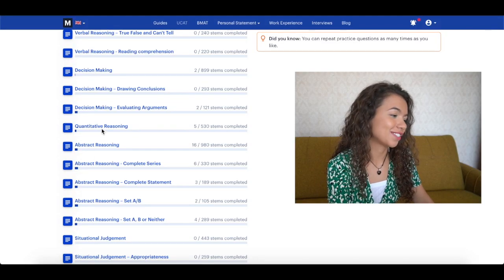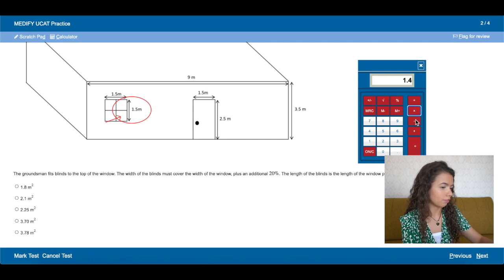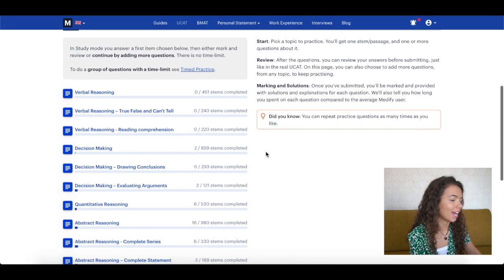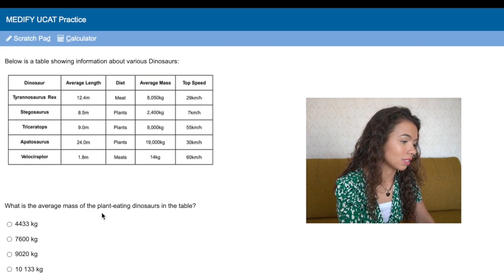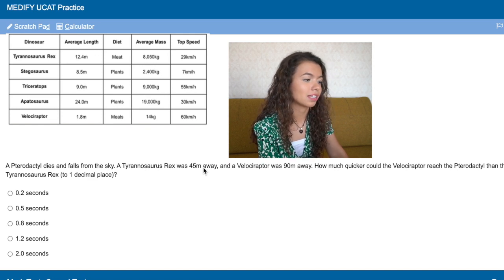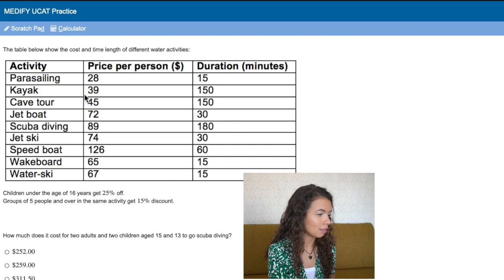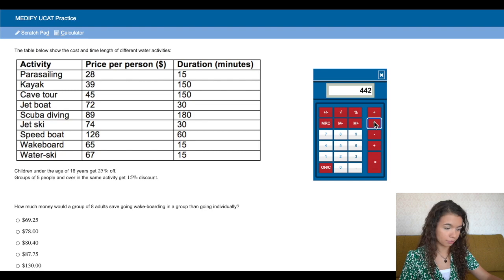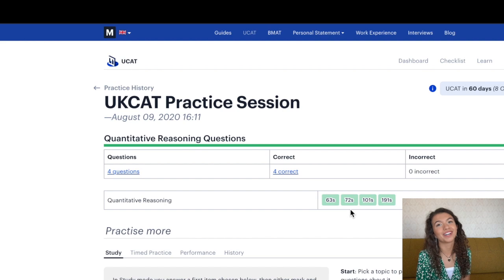UCAT QUANTITATIVE REASONING: Doing Practice Questions Live / Study With Me + GIVEAWAY ANNOUNCEMENT !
TIME STAMPS:
Introduction – 00:00
Recap of need-to-know maths formulas – 00:54
Question Set 1 – 02:34
Question Set 2 – 09:35
Question Set 3 – 12:45
Question Set 4 – 19:38
Question Set 5 – 23:57
Debrief/advice - 27:02
Medify review - 28:43
GIVEAWAY! – 30:47

Link to my last Quantitative Reasoning video (UCAT QUANTITATIVE REASONING: HOW I SCORED 890 - BEST REVISION TIPS&TRICKS!):

🤩🥳I am SUPER excited to announce another GIVEAWAY of TWO 2-WEEK MEDIFY UCAT PASSES (RRP £45 each)!
Entrants can either be brand new to Medify, OR already have a Medify subscription but wish to extend it for another 2 weeks.

✔️2. *1 or 2 LINES ONLY*- I don’t want to see any essays😅
We’re slowly stepping into Personal-Statement-Writing-Season and I’ve had a lot of people ask me this question recently, so I thought it would be nice to share experiences/ideas 😄!
***IMPORTANT: Make sure you leave your Instagram handle in the comment so I can cross-check that you’ve followed all the rules and contact you if you are the winner! 💛***

✔️3 Finally, check out my Instagram (@Juliabahja) and repost my most recent "MEDIFY GIVEAWAY" post (the bright blue one - you can't miss it) on your Instagram story and comment underneath it when done!🙌🏼

We’re still a very small channel so chances of winning could be decent!😉

You have 5 days to enter. Winners will be chosen completely at random on 21/08/2020 and contacted directly via Instagram.
If no contact is made within 24 hours, a new winner will be chosen at random.

Hey! :) My name's Julia, I've just finished my 3rd year studying Medicine at King's College London.
In this video, I attempt to answer Quantitative Reasoning questions live on camera while talking through my thinking process.

Links to helpful resources I used during my revision to help me score in the top 10% (not sponsored):

UKCAT For Dummies

J x